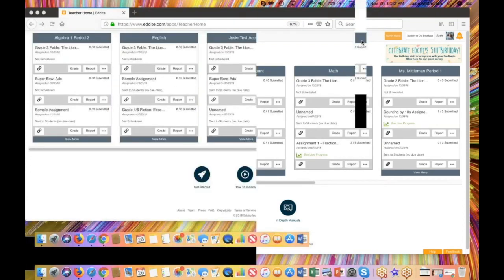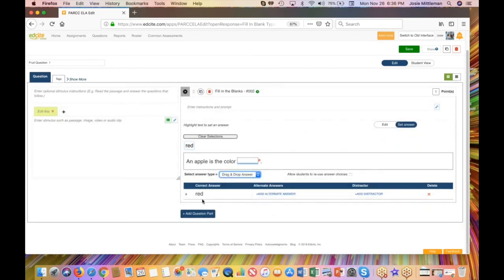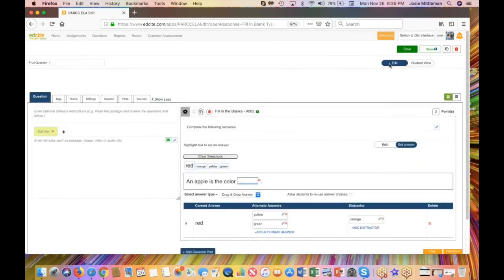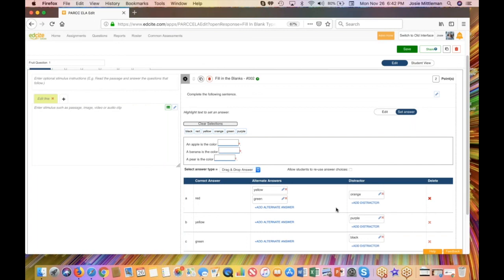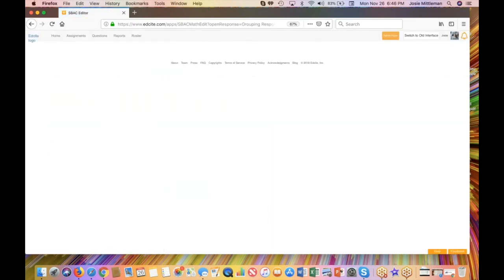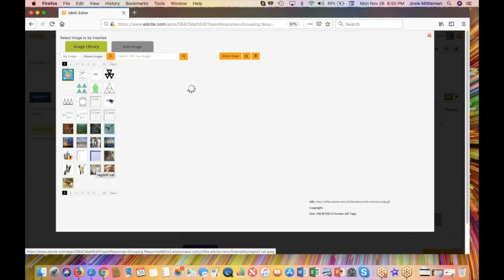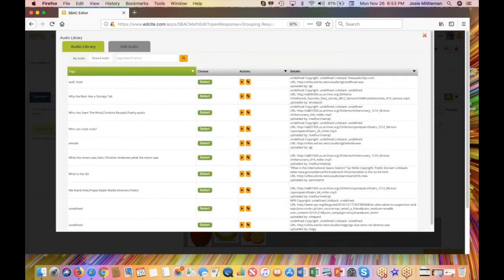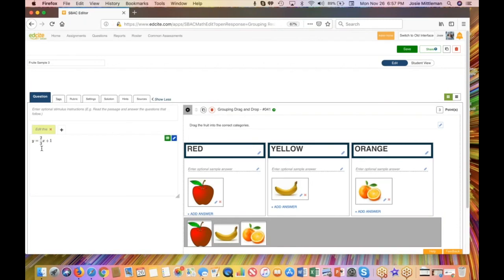Creating Drag & Drop Questions Webinar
In this 30-minute webinar, learn how to create drag & drop questions aligned to state assessments.